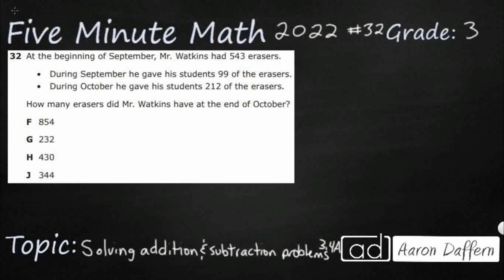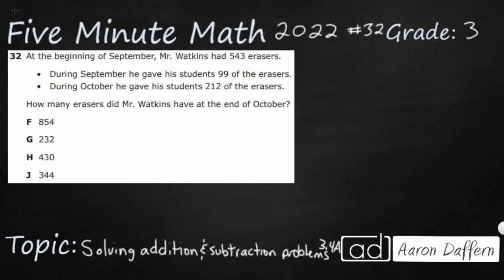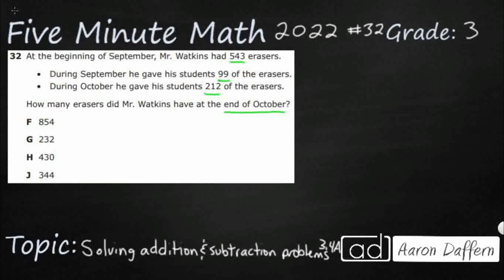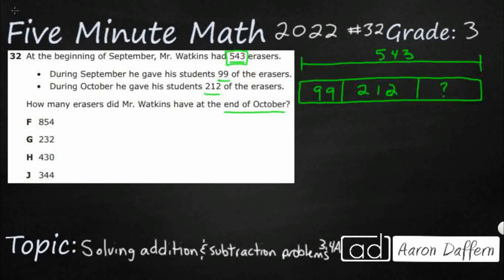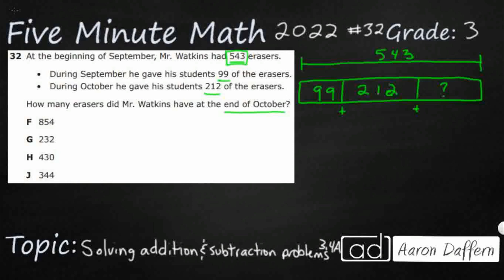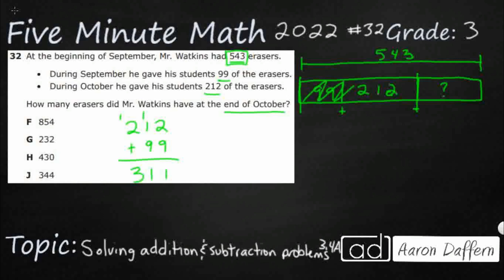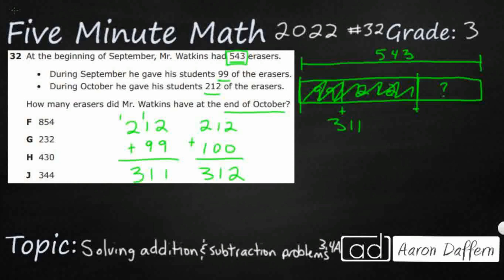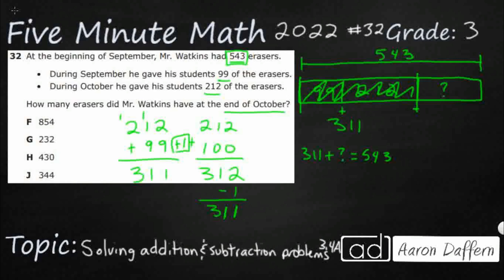3rd Grade STAAR Practice Solving Addition and Subtraction Problems (3.4A - #13)